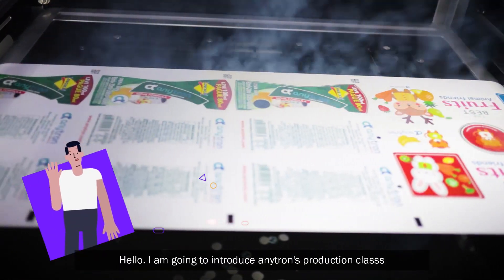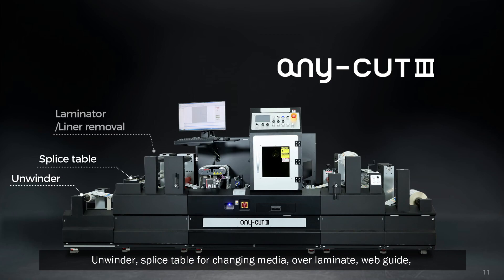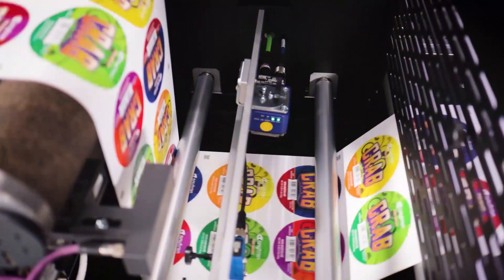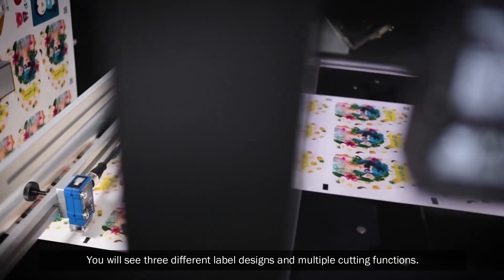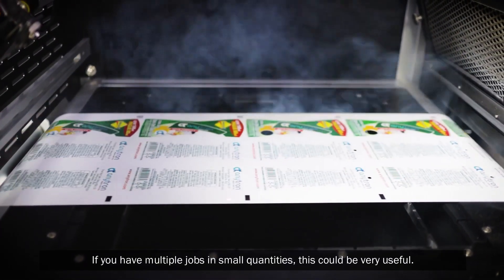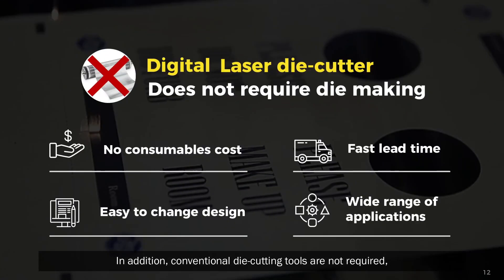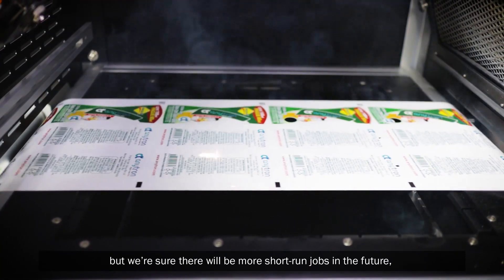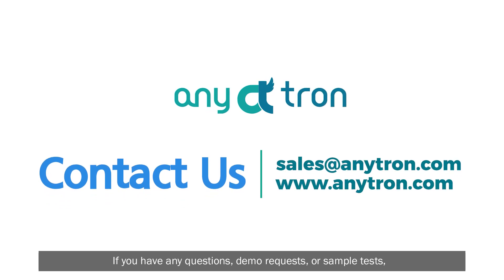Laser label finisher any-CUT III : Job changing without interruption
Laser label finisher  any-CUT III - featured function for short run job.

Auto job changeover
There is a unique feature called auto job changeover system. It is a useful option if you have multiple jobs in small quantities. You can see how it works in this video.